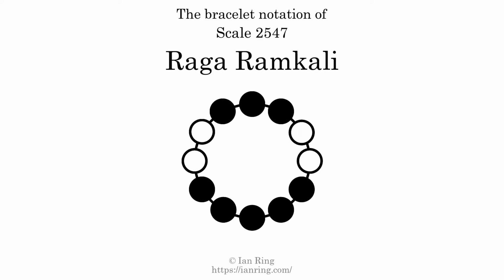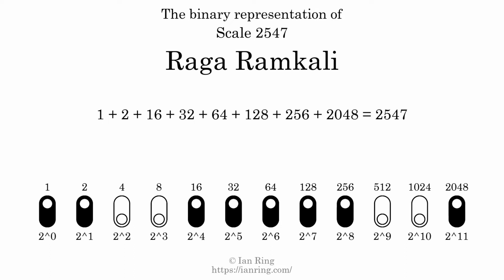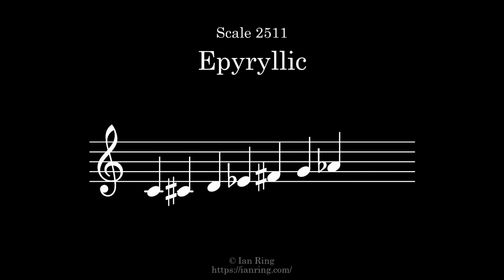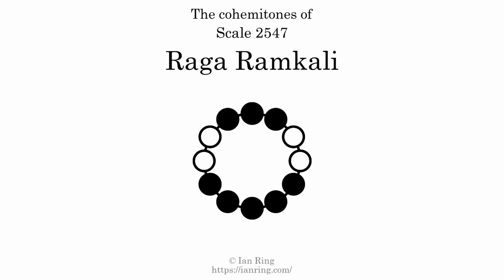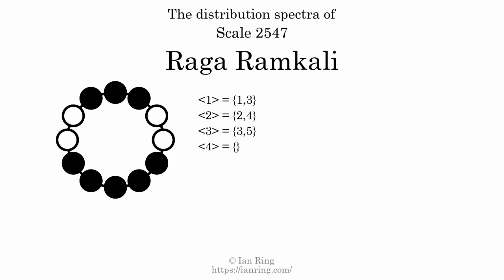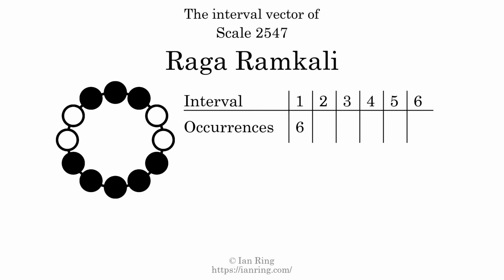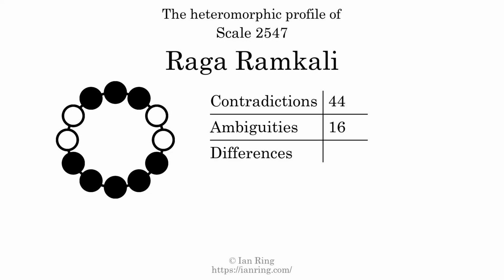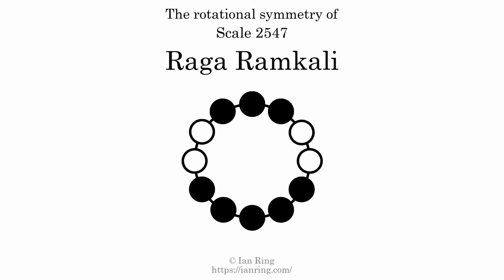Scale 2547: Raga Ramkali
More than you will ever need to know about Scale 2547, an octatonic scale also known as "Raga Ramkali". Part of an enormous series of scale analysis videos by The Exciting Universe Of Music Theory.